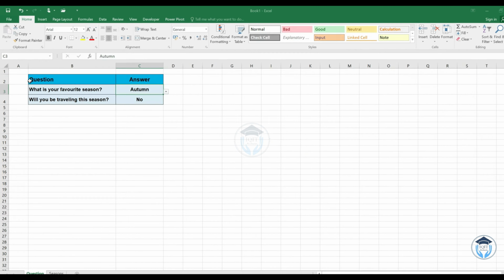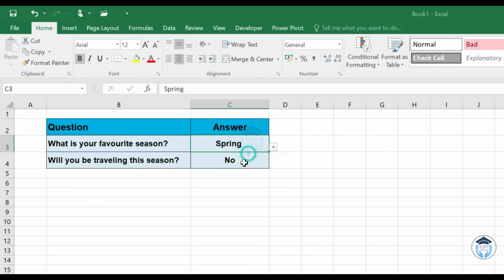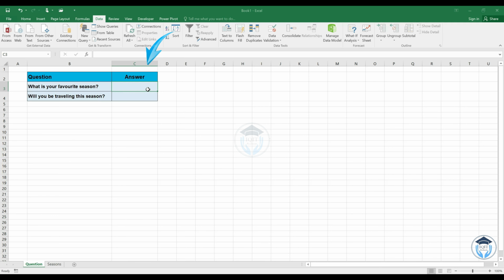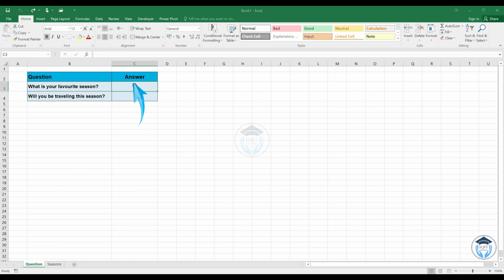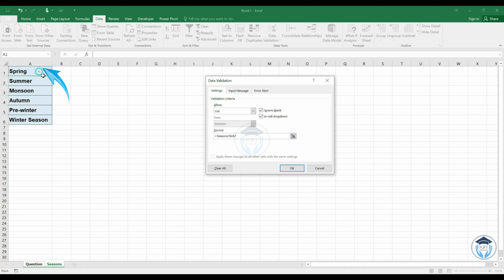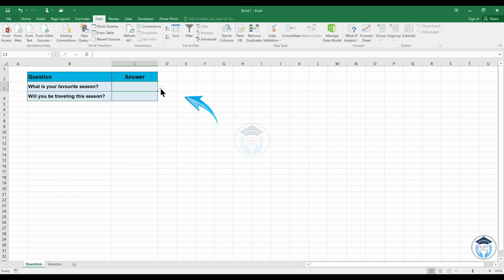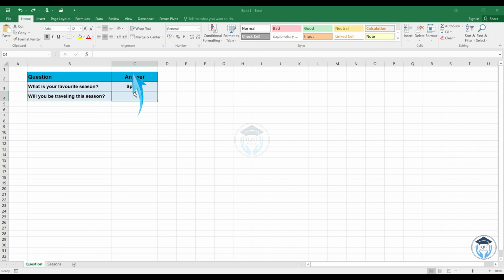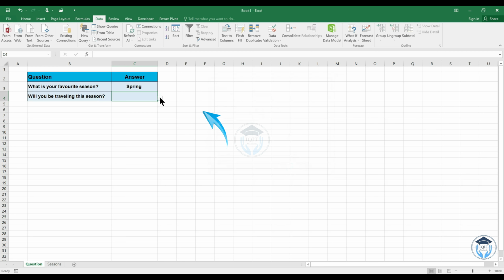MS Excel : Create Multiple Drop-Down List ✔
In this channel you will get  about | IT (Information Technology) | Computer - Software, Hardware & Networking | Science & Technology | related Videos and Information.

Microsoft excel
Excel
Dependent drop down list in excel
How to create a drop-down list in Microsoft excel
Excel tips and tricks, dropdown in excel
Excel tutorial, excel 2013
Excel 2016
Excel data validation
Excel 2019
How to make a drop down list in excel